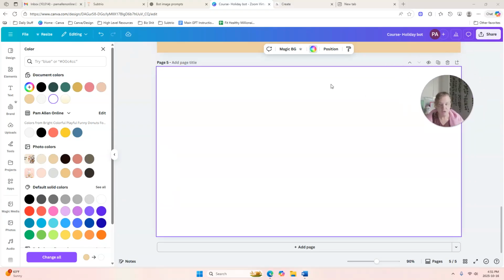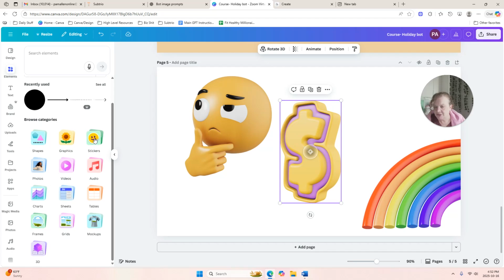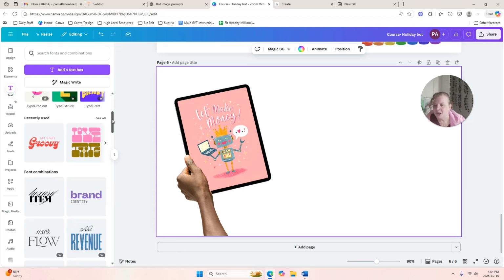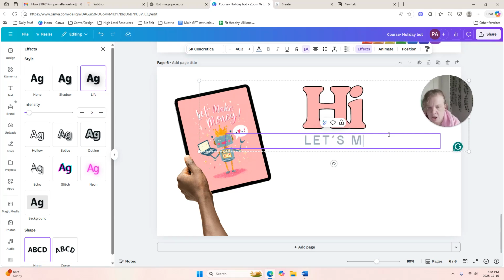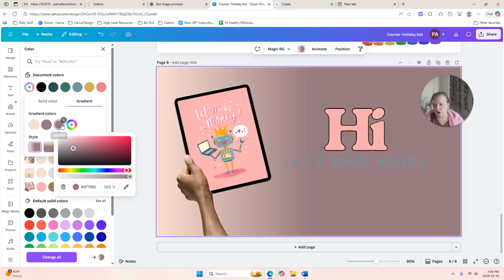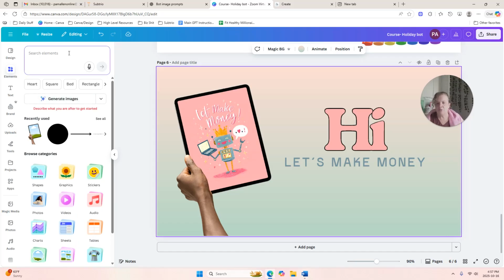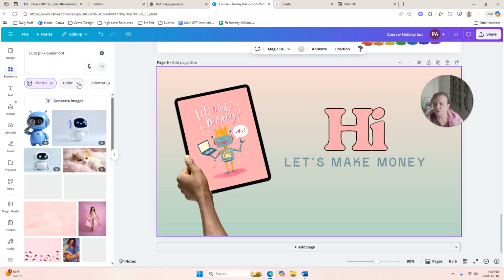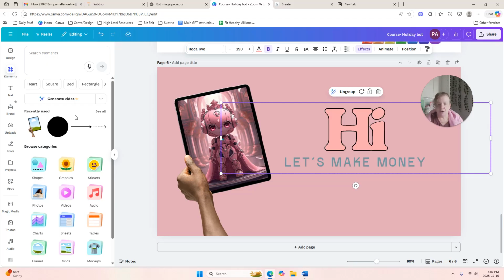Canva Tips You’ll Wish You Knew Sooner! (Font Combos, Gradients + 3D Elements)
Welcome to Tip Thursday! 💕

In this video, I’m walking you through some fun Canva updates and quick design tricks you can start using today — no overthinking, just playtime in Canva.

Here’s what you’ll learn:
✨ How to find Font Combinations when you’re stuck on text ideas
🎨 Easy Gradient Color hacks for better designs
🧩 Using Mockups + Elements to make your images pop
📸 Playing with Canva’s new 3D characters + emoji stickers
🎥 How to Generate Videos + Images right inside Canva

These small updates make a big difference — especially if you’re creating social media graphics, printables, or products to sell.

👩‍💻 Watch, try a tip, and tag me when you make something cute!